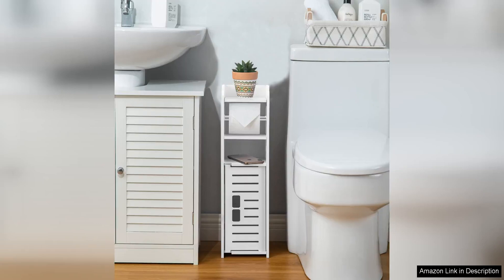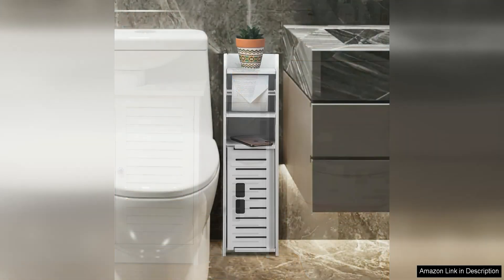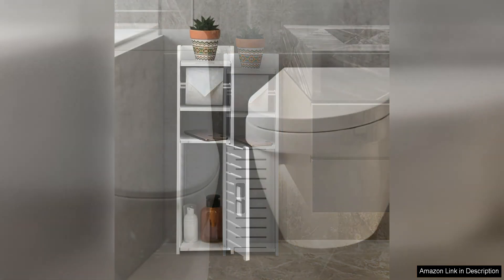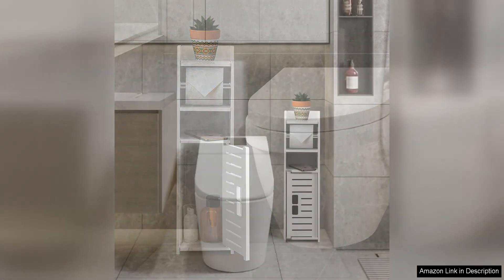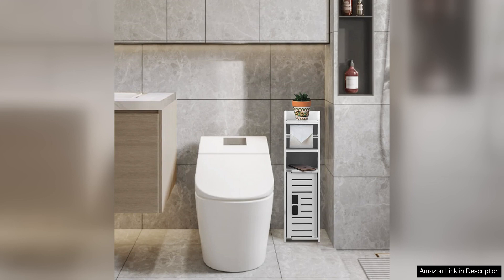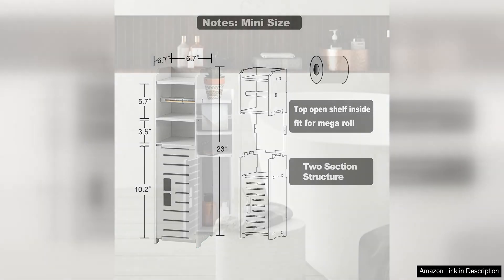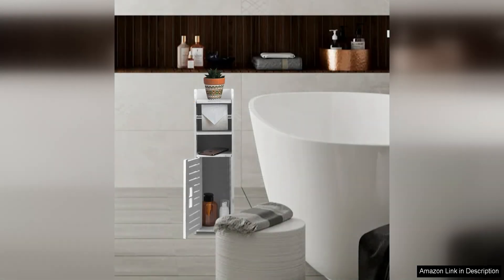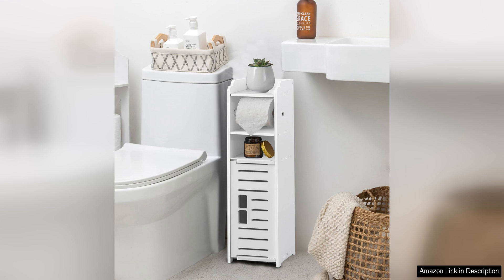Toilet Paper Holder Stand,Small Bathroom Storage Cabinet Bathroom Organizer Review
I recently purchased the Toilet Paper Holder Stand from an online retailer and I must say, I am thoroughly impressed with the quality and functionality of this product.

First and foremost, the design of this toilet paper holder is sleek and modern, making it a perfect addition to any bathroom decor. The white color gives it a clean and crisp look that blends seamlessly with any color scheme. The small footprint of the holder makes it perfect for smaller bathrooms or powder rooms where space is limited.

In terms of functionality, this toilet paper holder excels. The stand has room for storing multiple rolls of toilet paper, ensuring that you never run out at an inconvenient time. The top of the stand is also a great spot for placing a small plant or decorative item to add a touch of personality to your bathroom.

One feature that I particularly appreciate is the built-in storage cabinet. This cabinet is perfect for storing extra rolls of toilet paper, cleaning supplies, or other bathroom essentials. It helps keep the bathroom looking tidy and organized, and eliminates the need for bulky storage solutions that can take up valuable floor space.

The construction of the toilet paper holder stand is sturdy and durable. The materials used are high-quality, ensuring that this product will last for years to come. Assembly was also a breeze, with clear instructions that made it easy to put together in just a few minutes.

Overall, I am extremely satisfied with my purchase of the Toilet Paper Holder Stand. It not only serves its primary function of holding toilet paper, but it also provides additional storage and adds a touch of style to my bathroom. I would highly recommend this product to anyone in need of a practical and stylish storage solution for their bathroom.